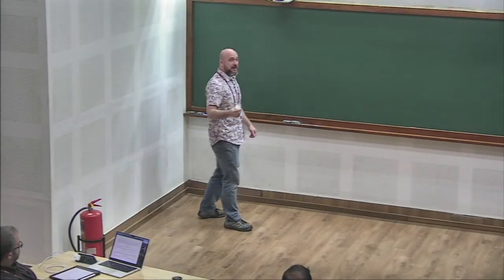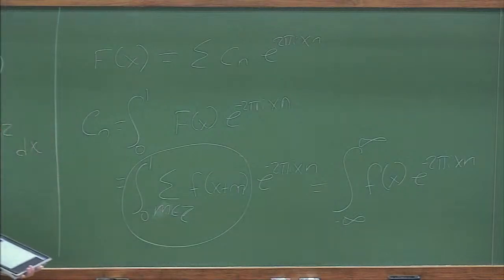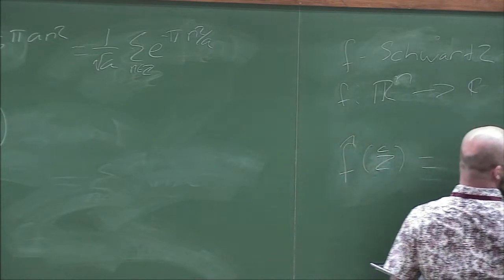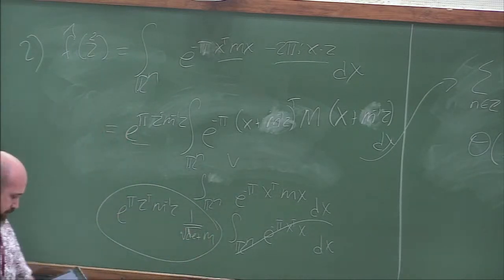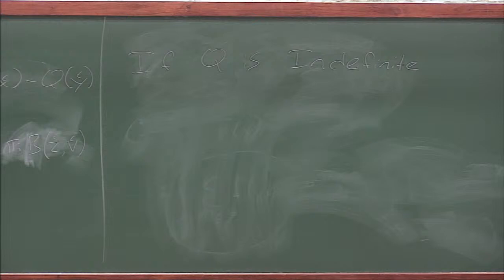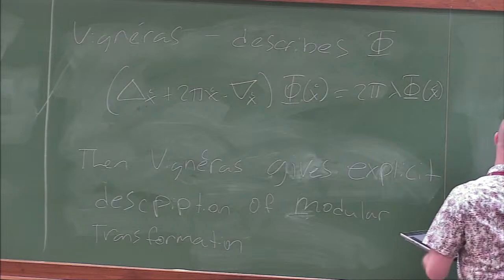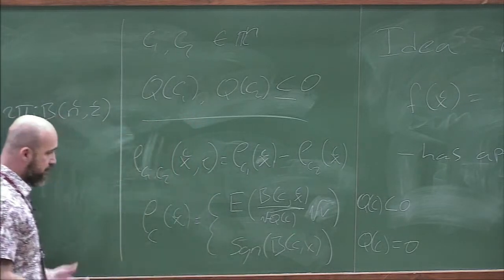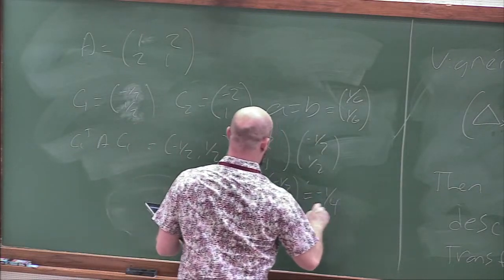Indefinite theta functions by Michael Griffin